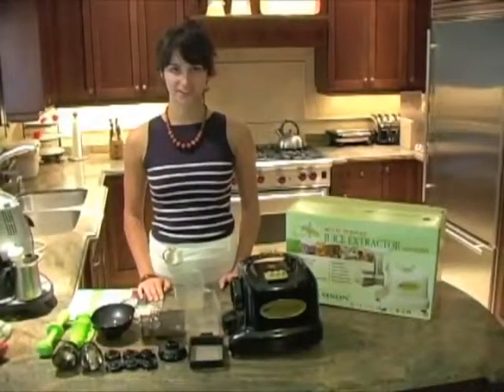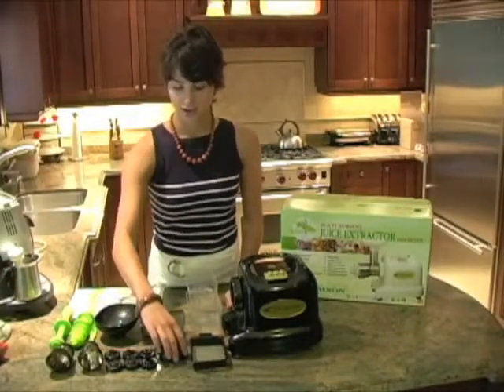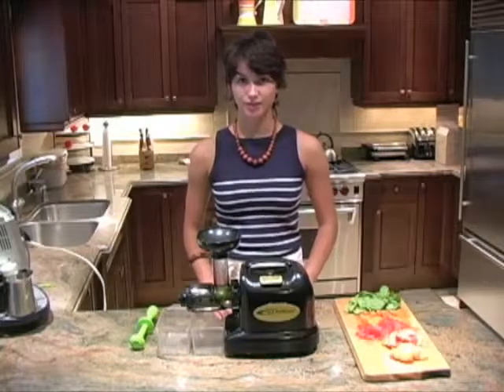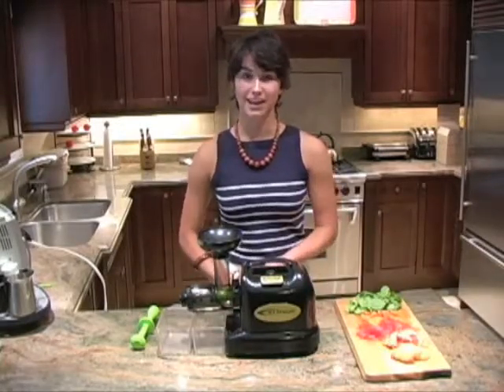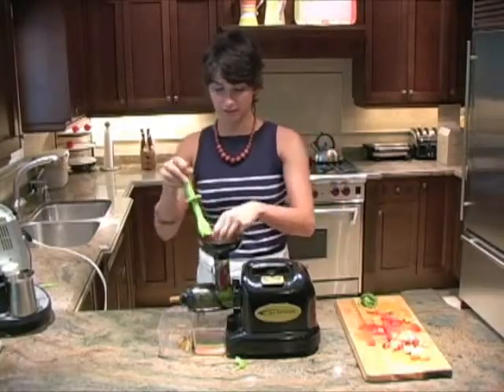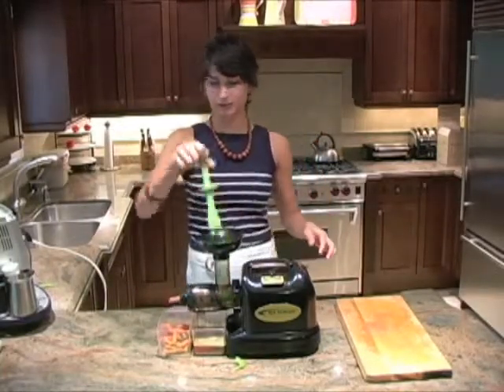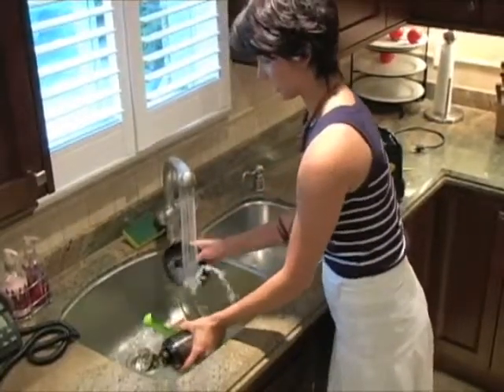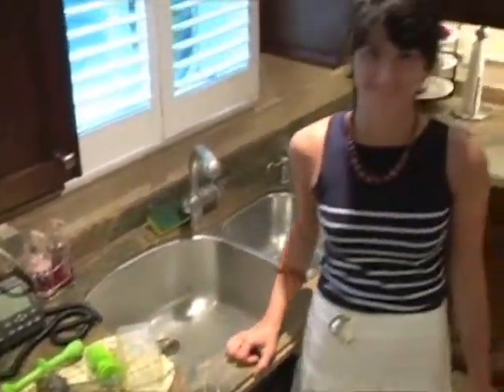Samson Juicer - 9001 Product Demonstration